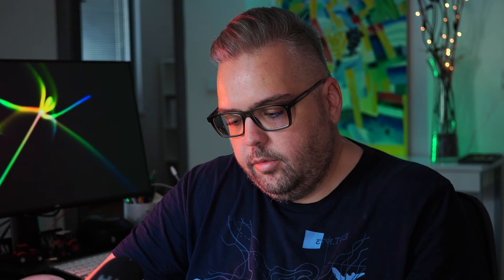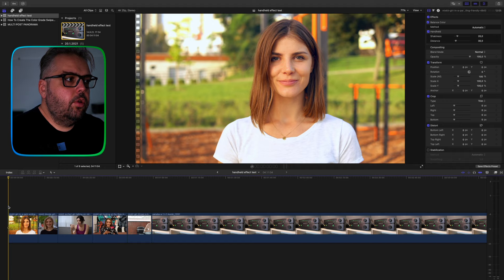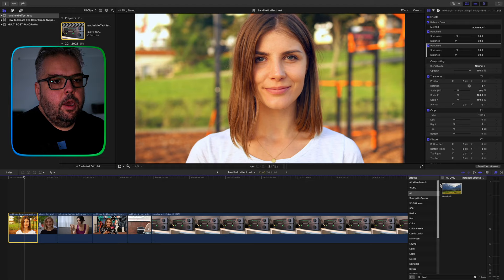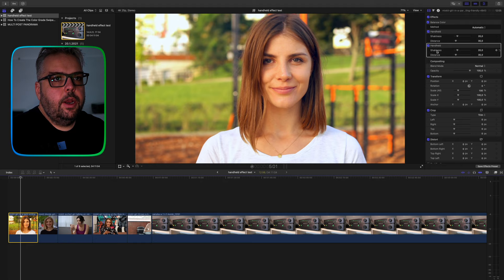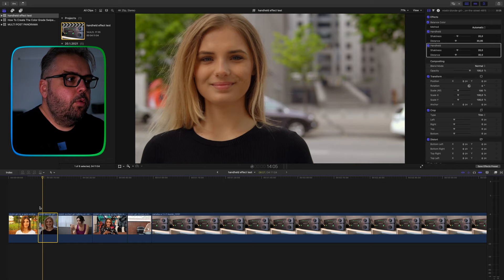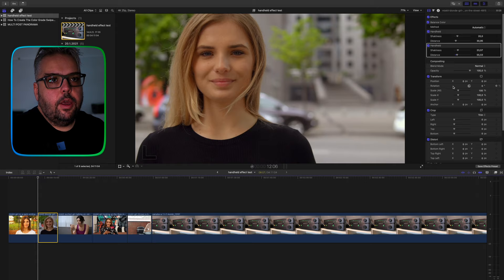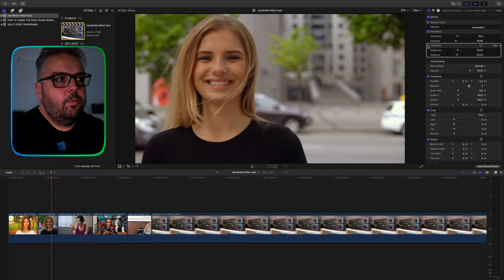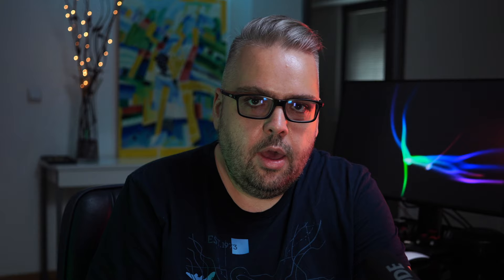THE "HANDHELD” EFFECT: How To Make Your Tripod Videos Look Like There’s A Cameraman Behind ?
Here’s An Easy Way (No Plugins Required) on How to use Handheld Effects so your Videos can look LESS STATIC & More Organic (youtube show) fcpx apple finalcutpro tutorial